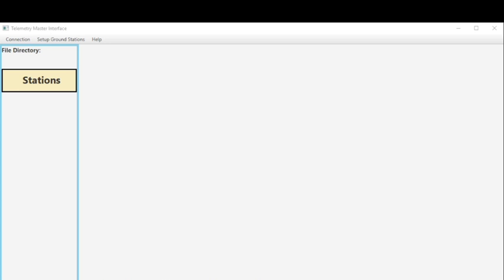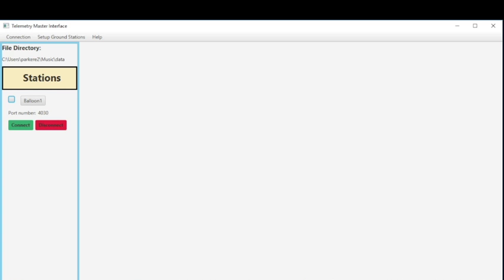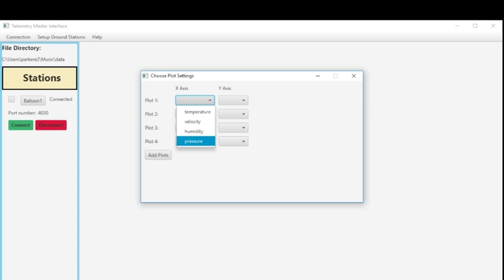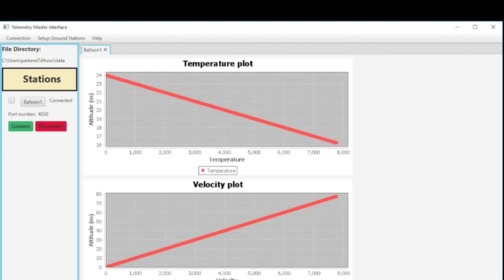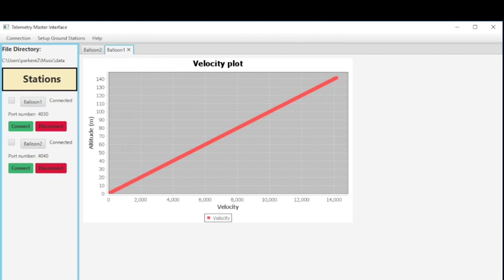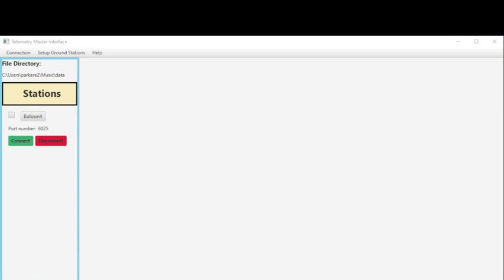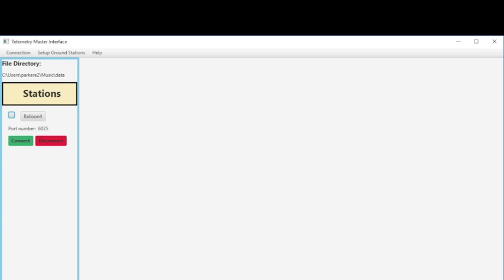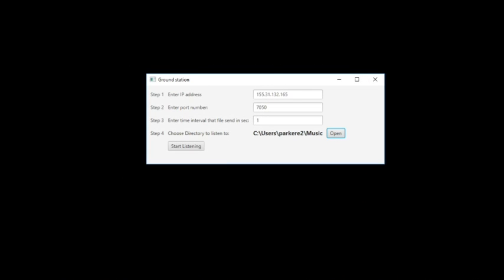Telemetry Overview Tutorial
Fall 2016 SE 300 project